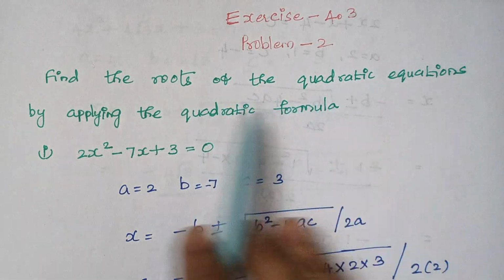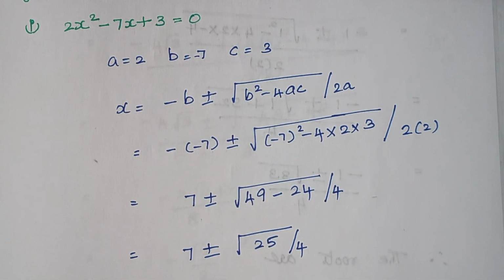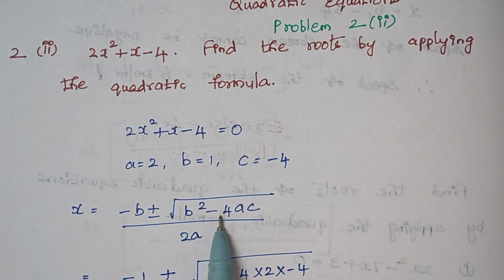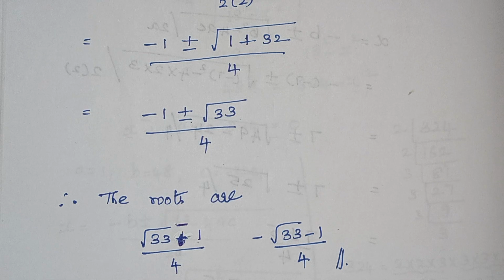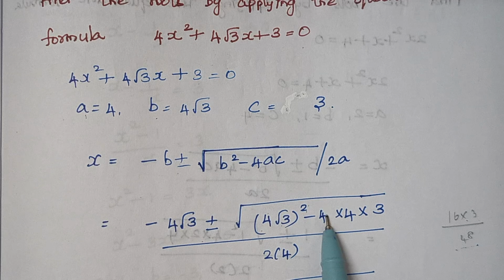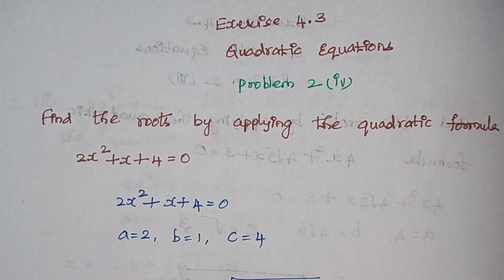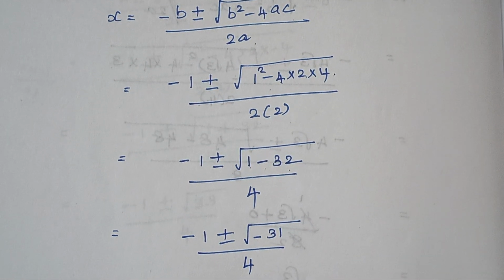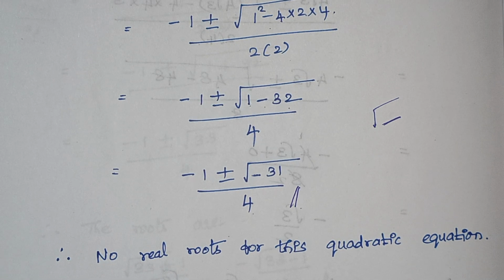Class X Maths NCERT (Exercise 4.3 problem 2[i,ii,iii,iv])